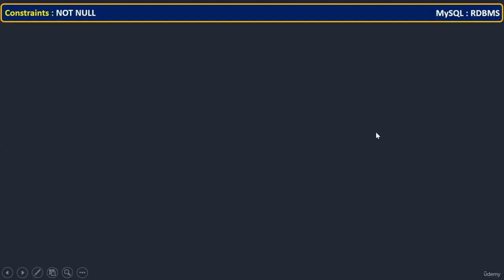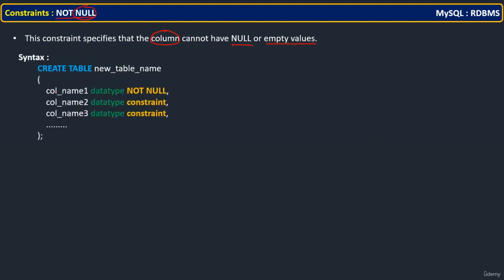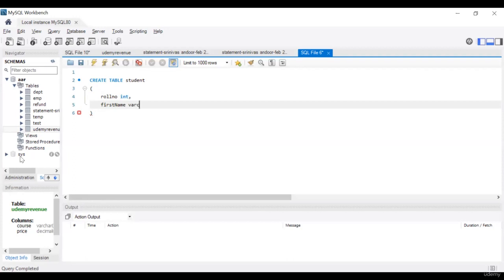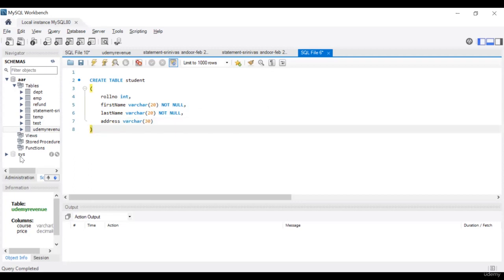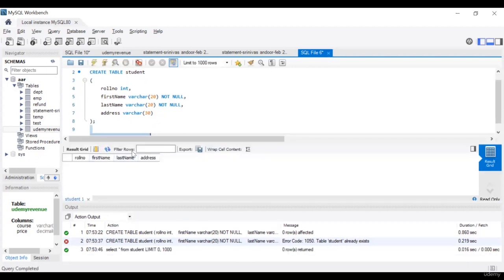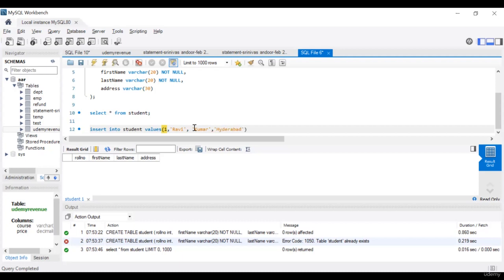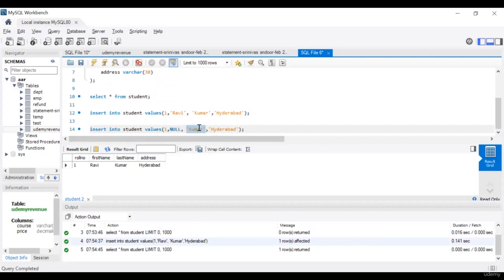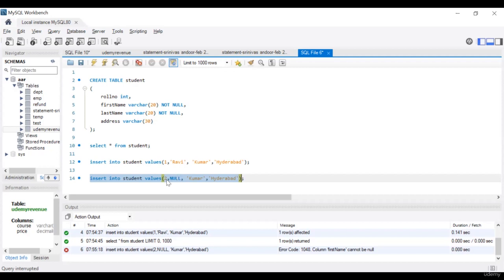5 002 NOT NULL Constraint